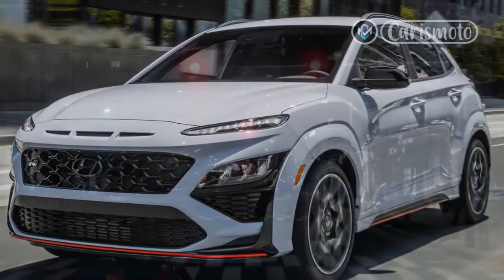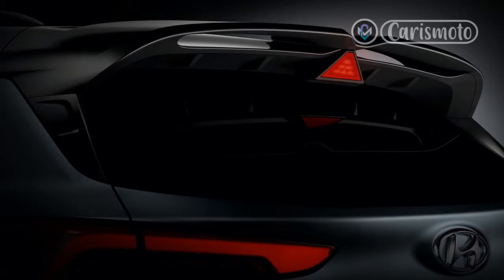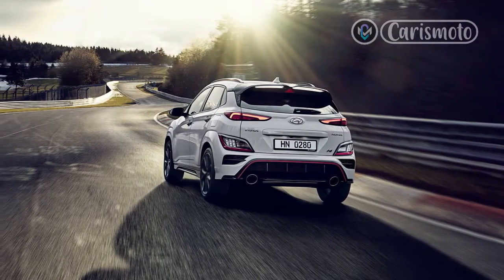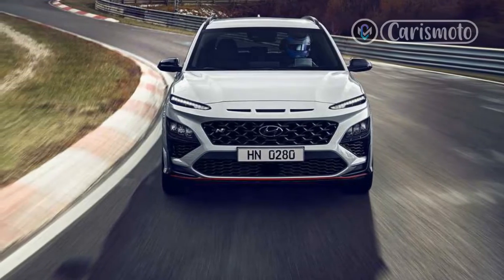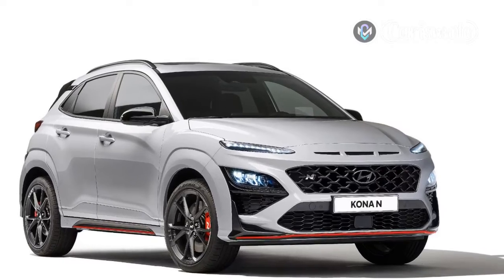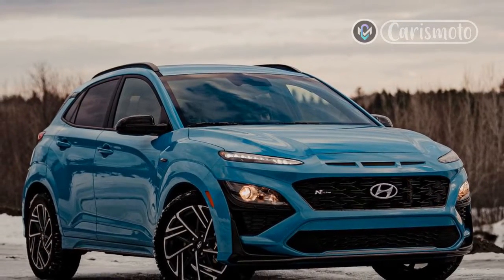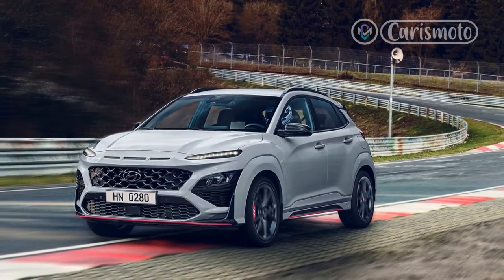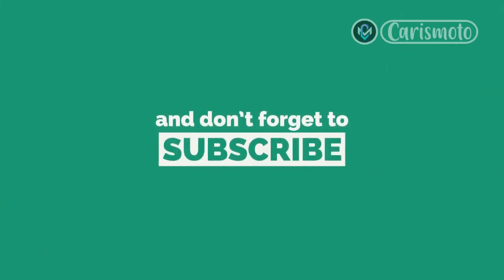Tested, The Hyundai Kona N Is a 276-HP Grip Monster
Next in the line of hotted-up Hyundai N-branded performance vehicles we've tested is the new 2022 Kona N, which sits above the less-sporty N Line in the lineup.

Regards,